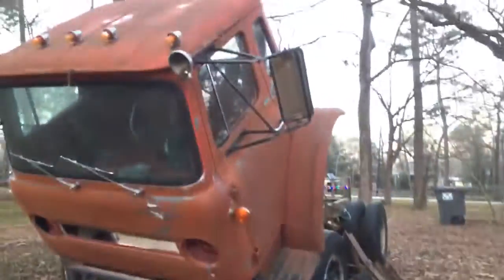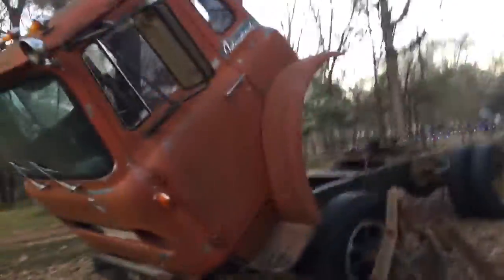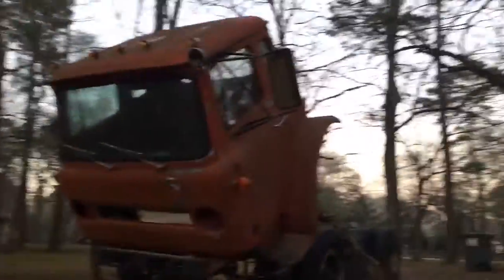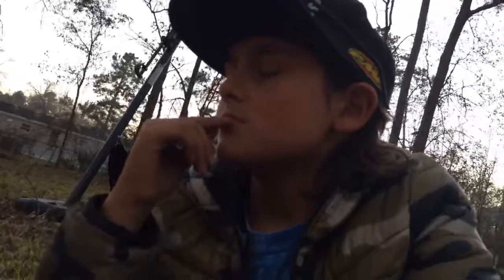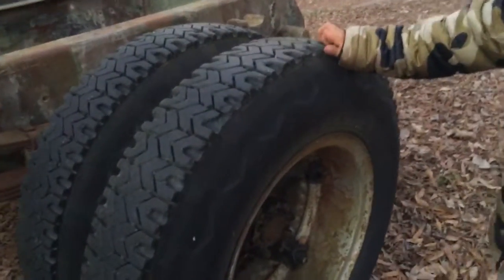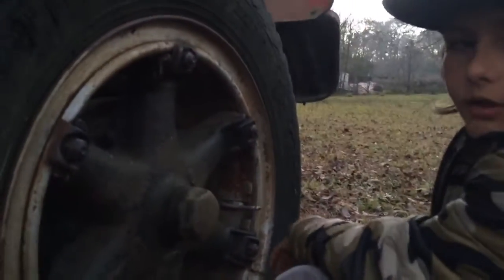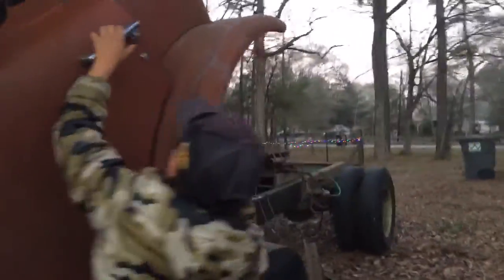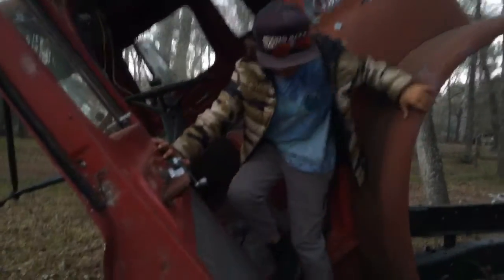1967 international 1600 v8 gas engine 5spd